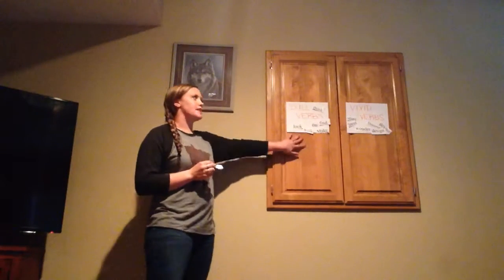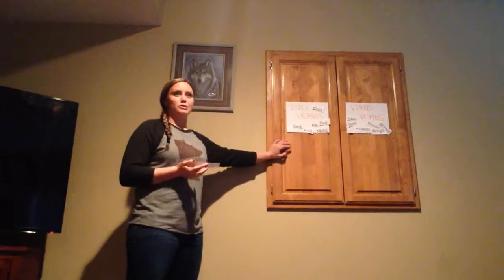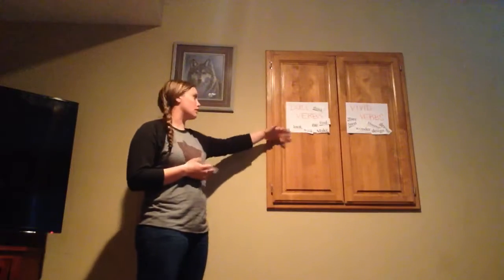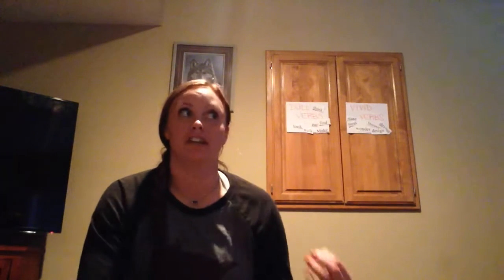Lesson on Verbs